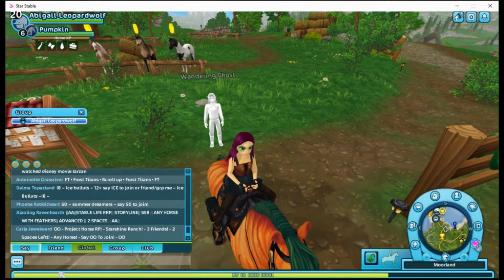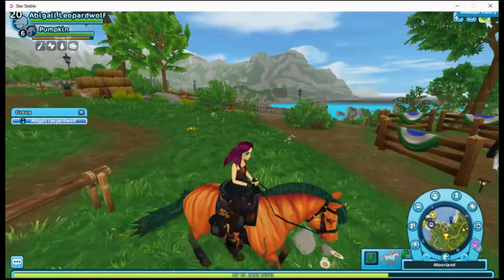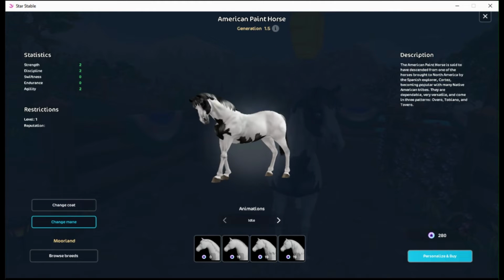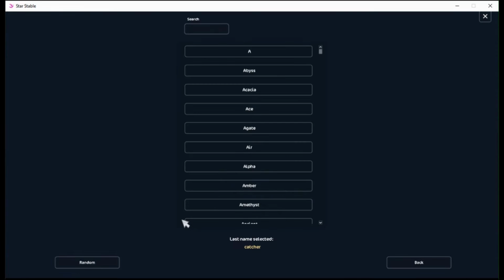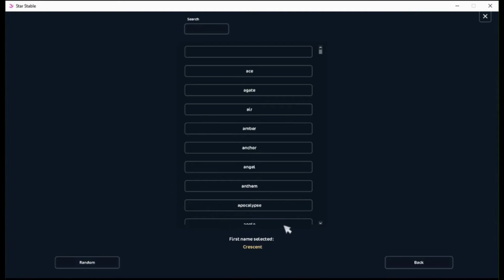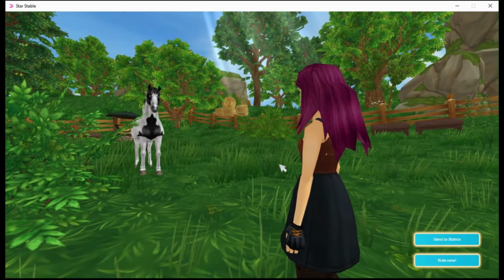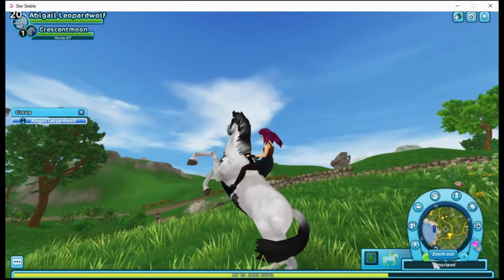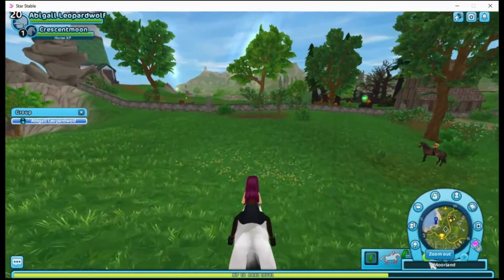i bought a new horse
About me
 name - Abigail leopard wolf
server -  candy cove
any clubs - i am in wicked witches order